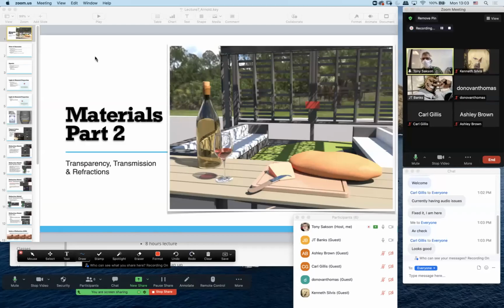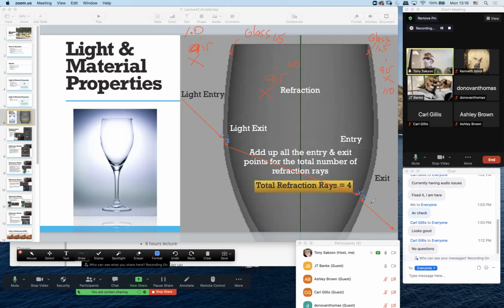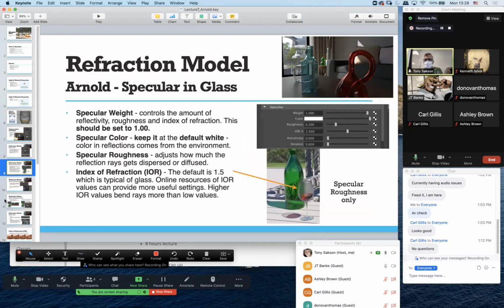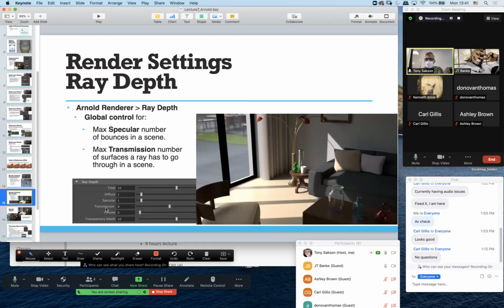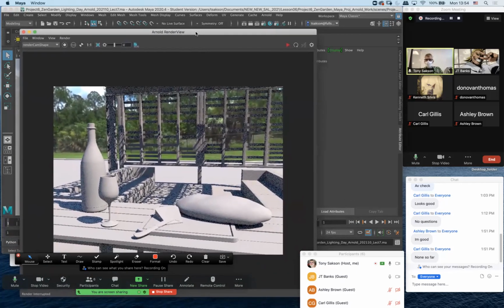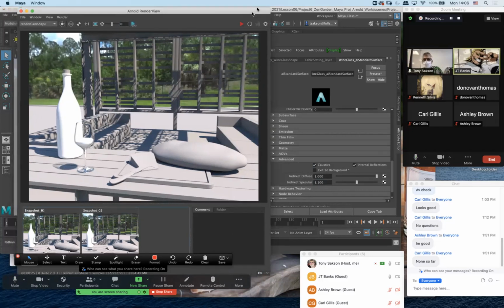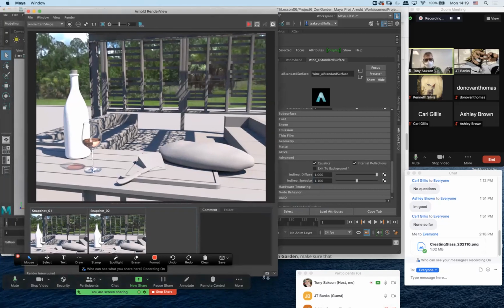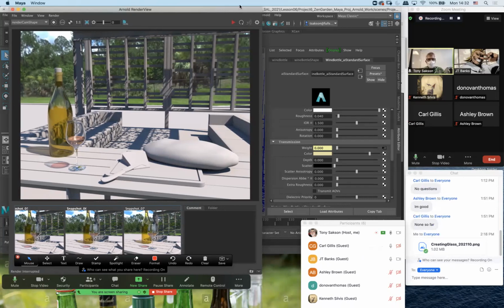202110 Lecture7 Part1